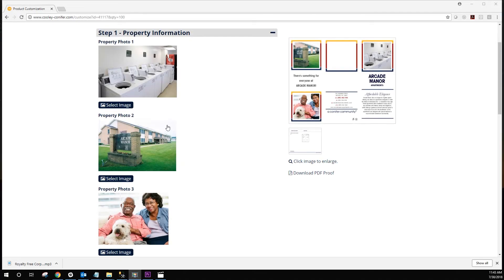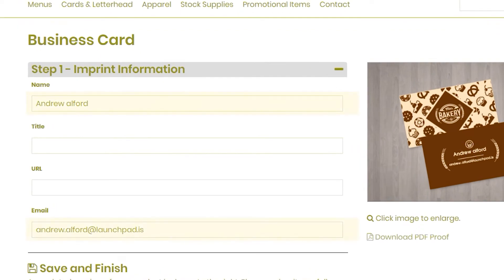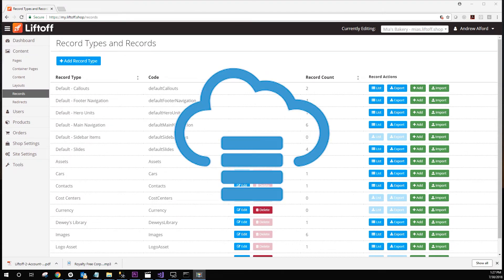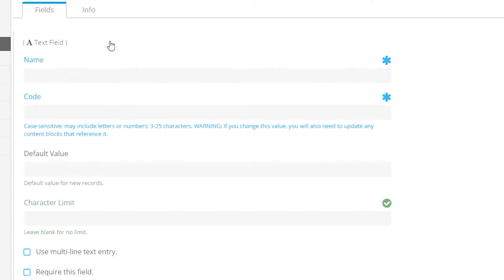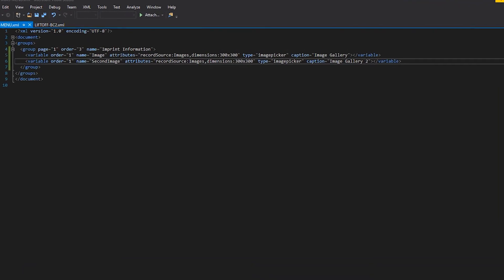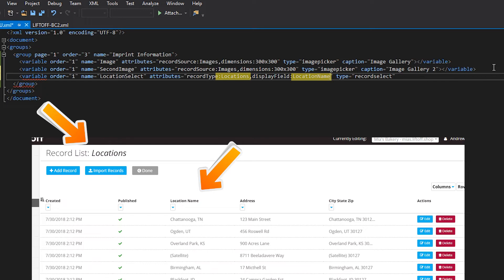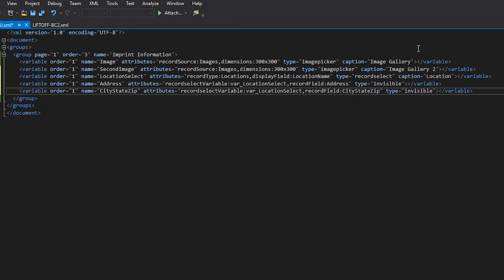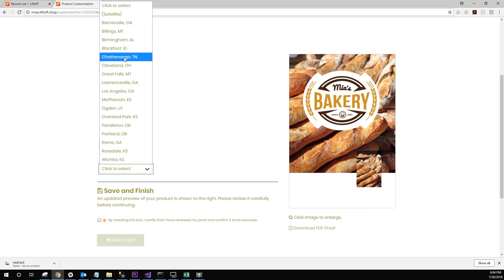Liftoff Tutorial - Creating Data-Driven Pageflex Templates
Using Liftoff's powerful "Records" feature, you can apply dynamic data to your templates. This tutorial covers creating your own data sets and programming Pageflex to work with these custom data sets.